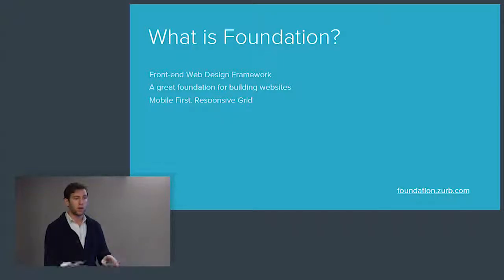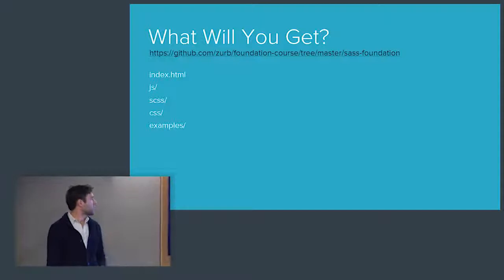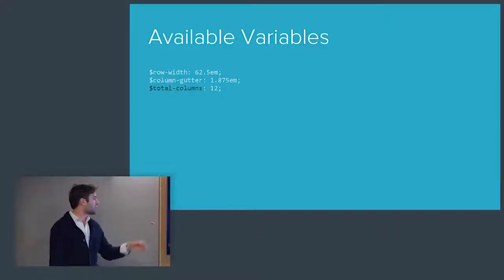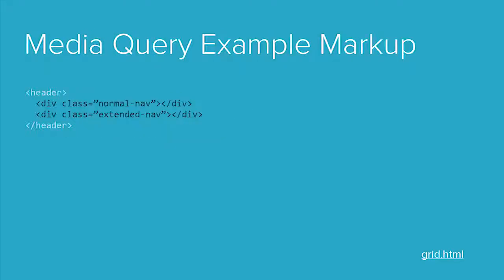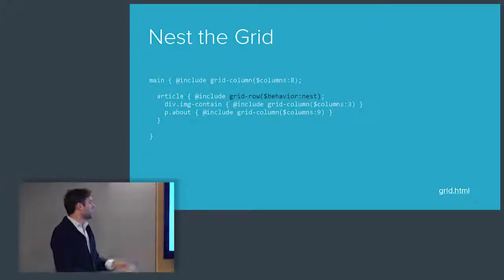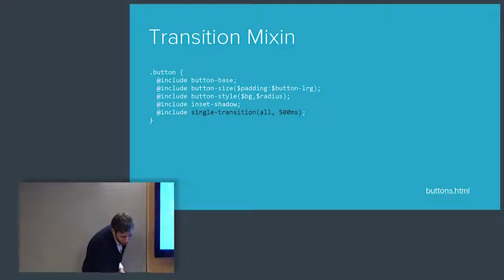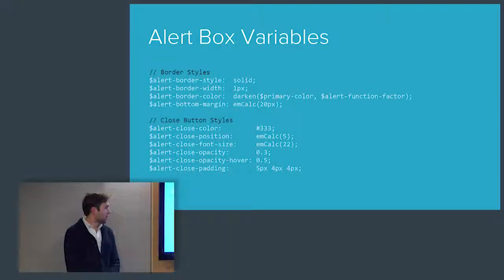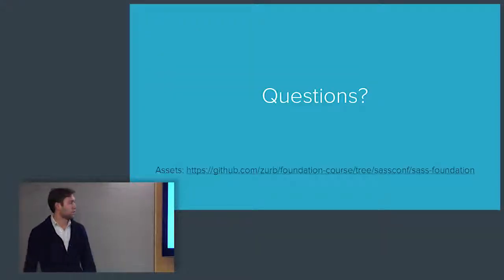Getting SASSy with Foundation 4 - Caleb Winters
SASS Conf 2013, Session 10